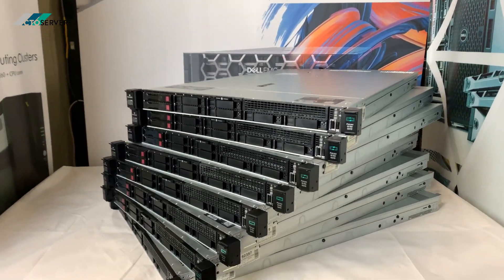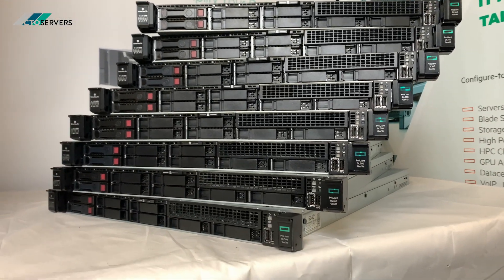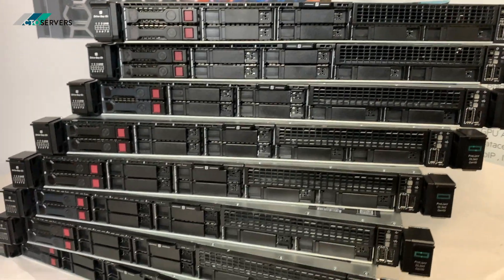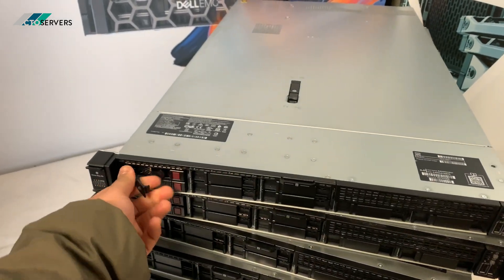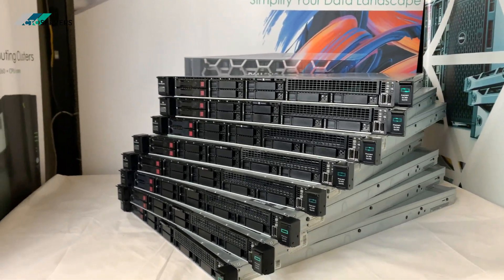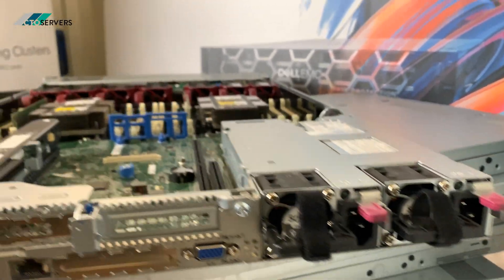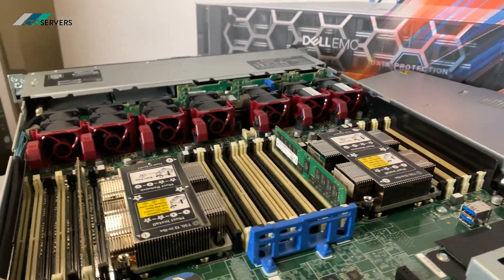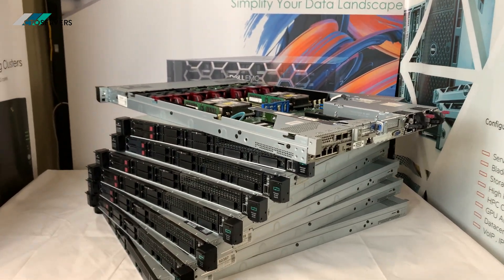HPE ProLiant DL360 Gen10 , 1u RACK server overview